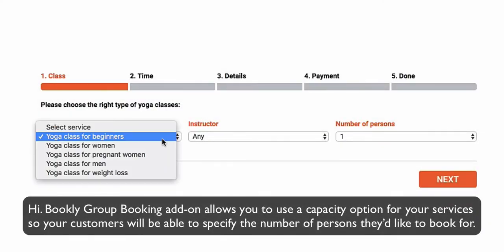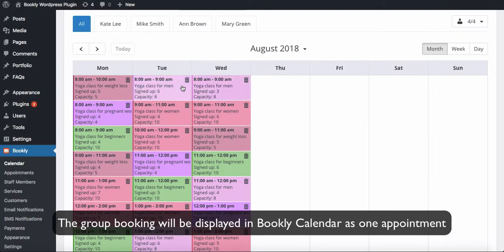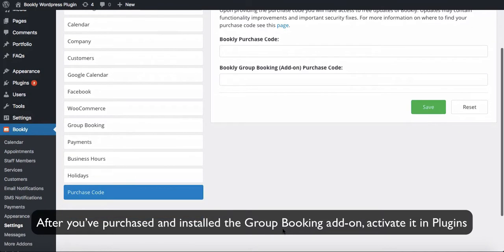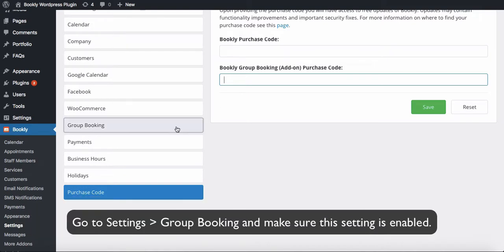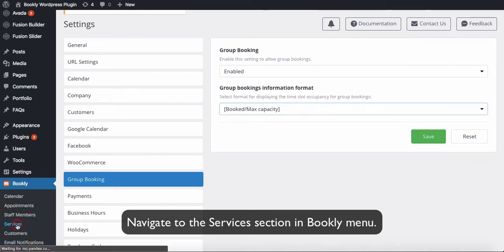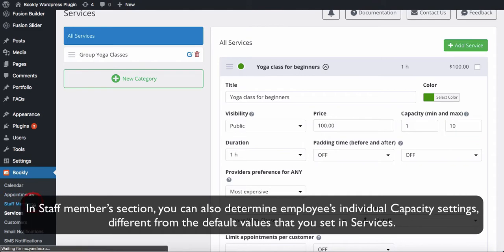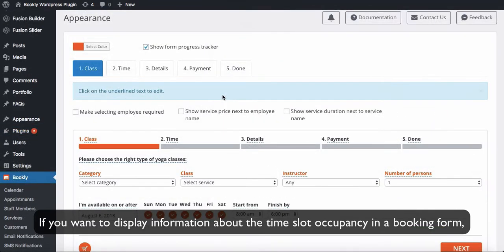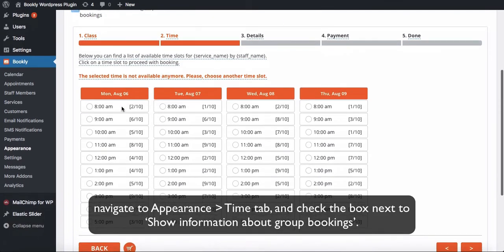How to accept group bookings – Bookly Group Booking add-on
In this video, you will learn how to set up capacity feature and accept group bookings with Bookly Group Booking add-on.